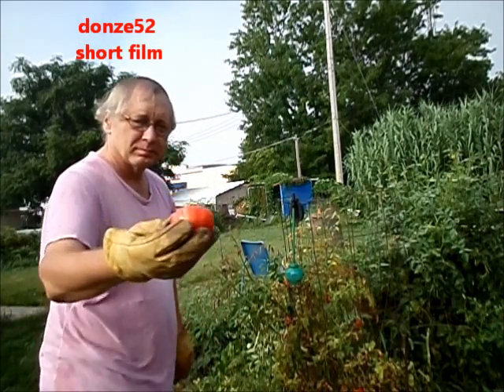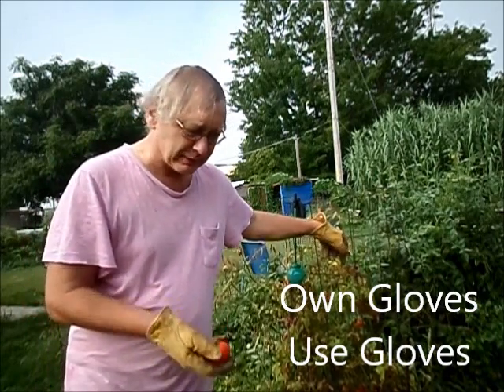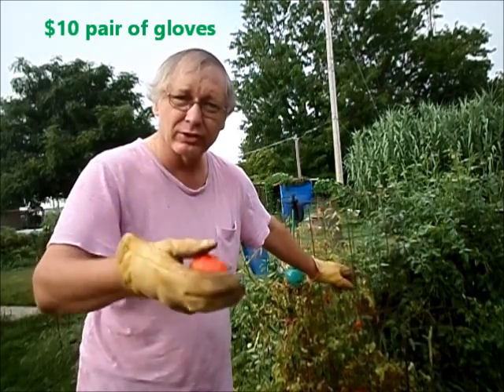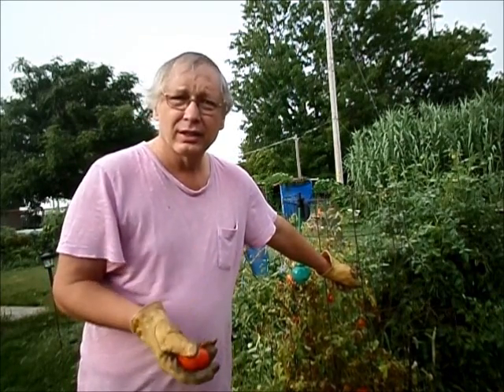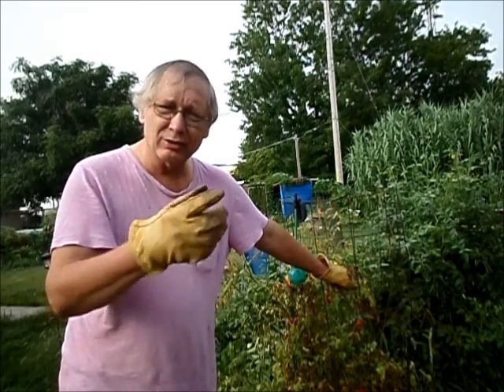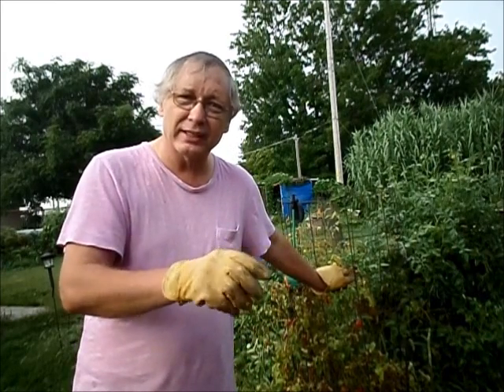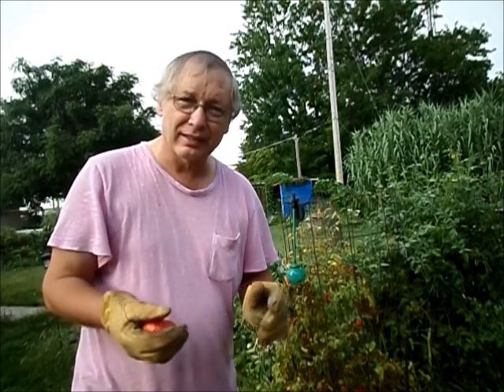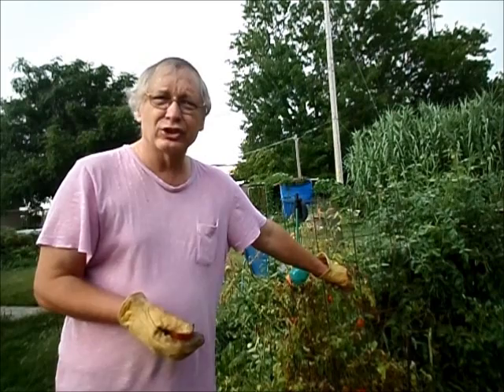Old Cowboy way to Protect Hands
Glove protection